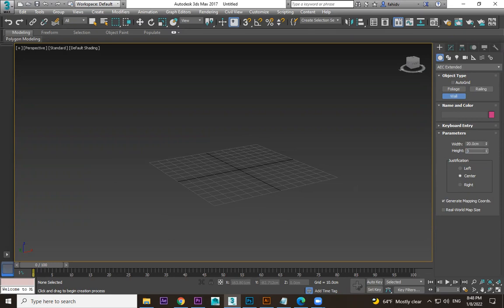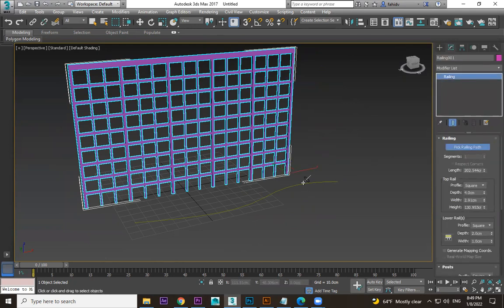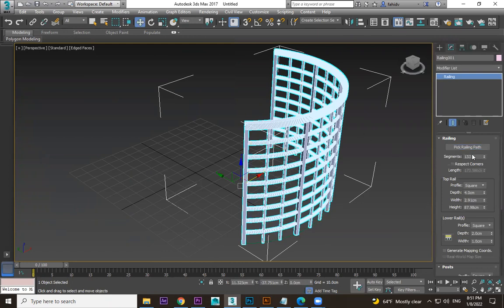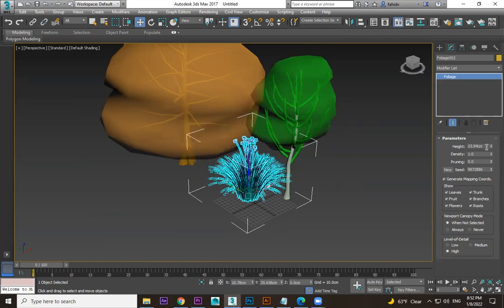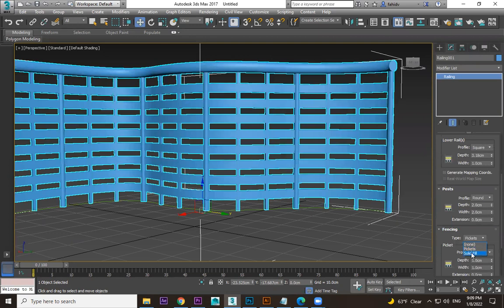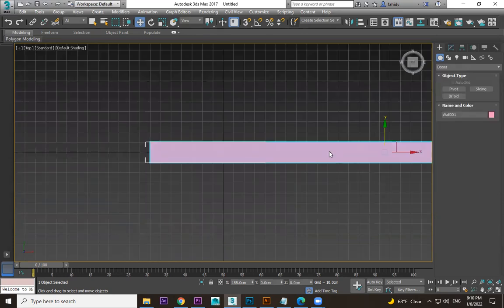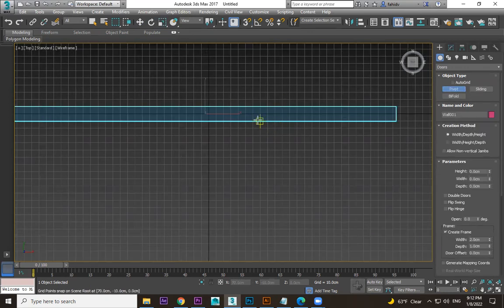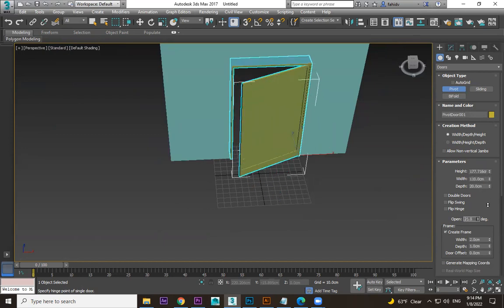3dsmax Tutorial-Beginners Guide-5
3dsmax Tutorial-Beginners Guide-5